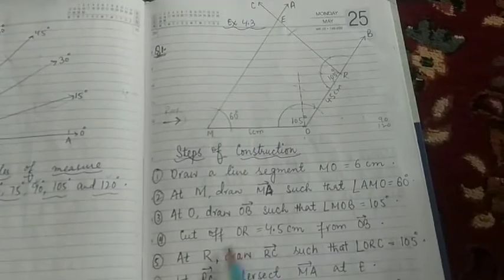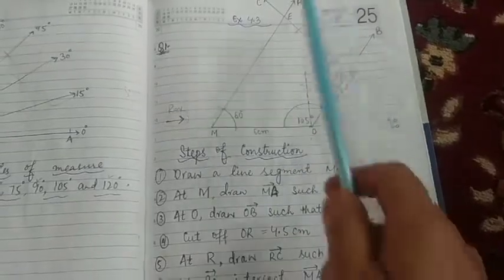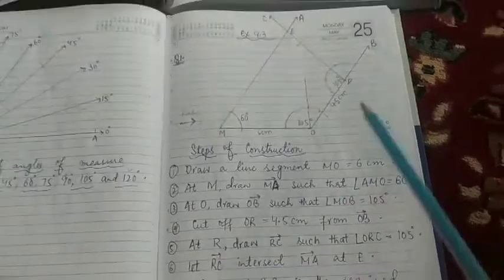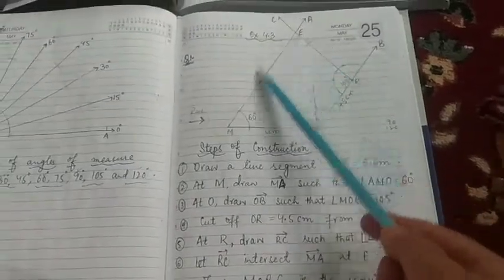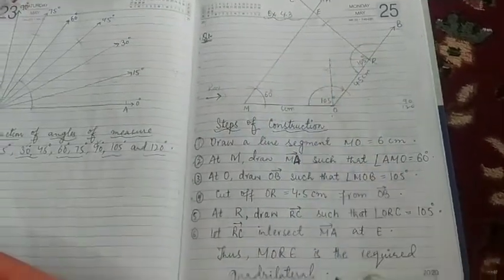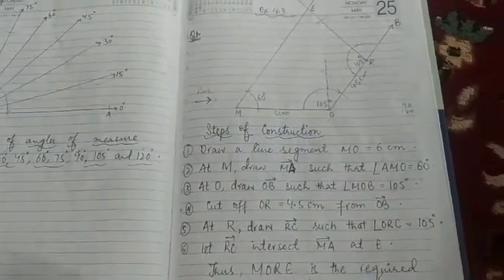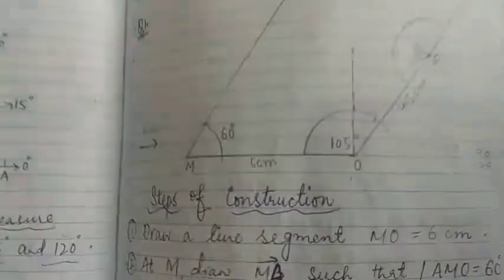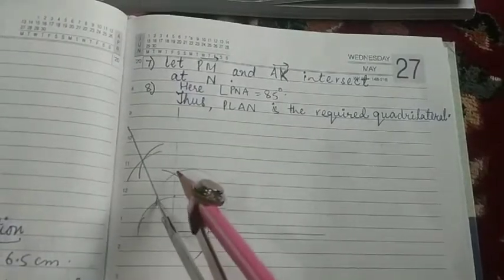Std 8th. Maths Lecture (54) T2